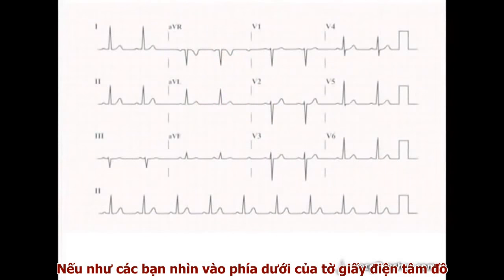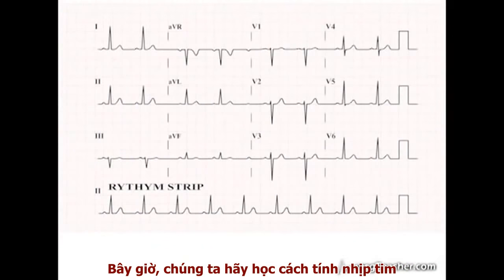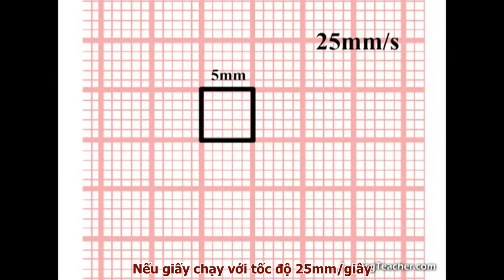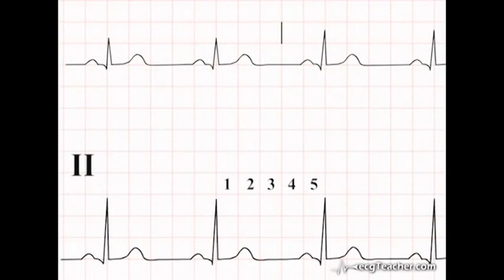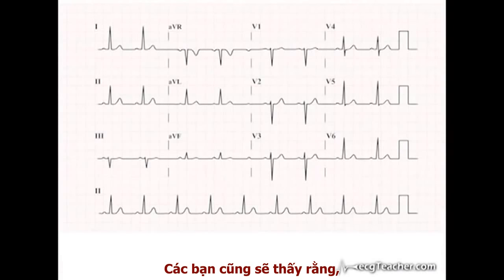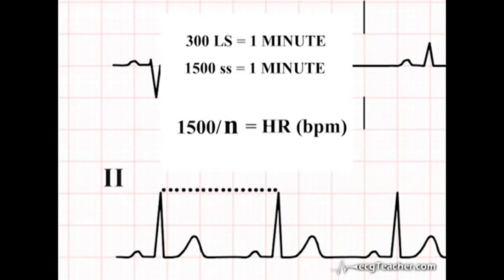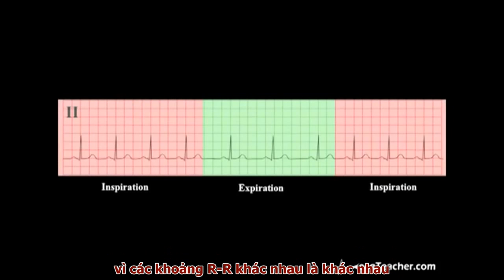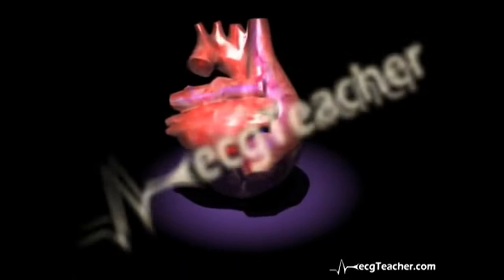1 5 1 Thời gian và ECG phần 1